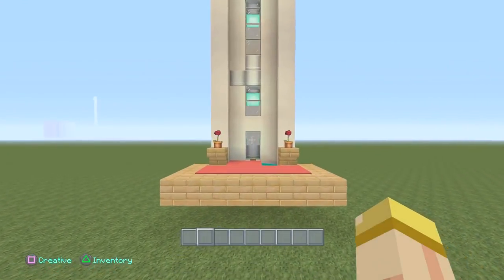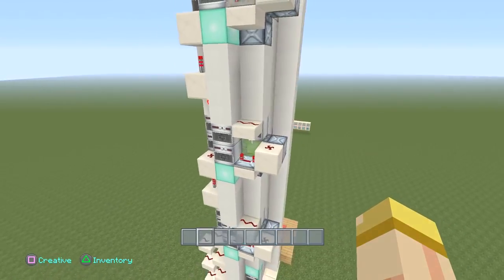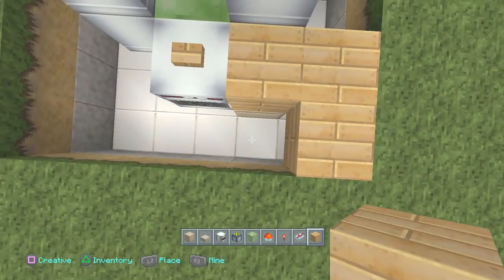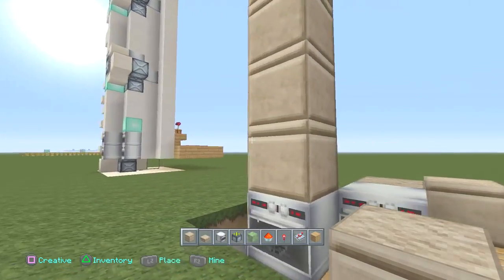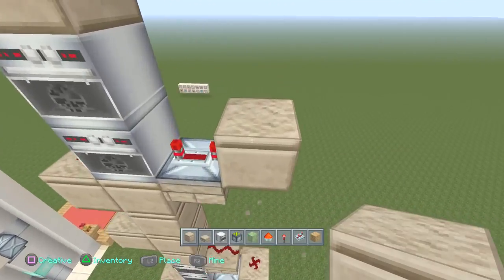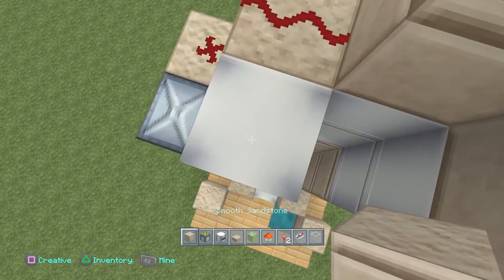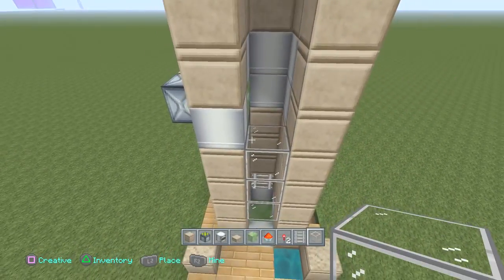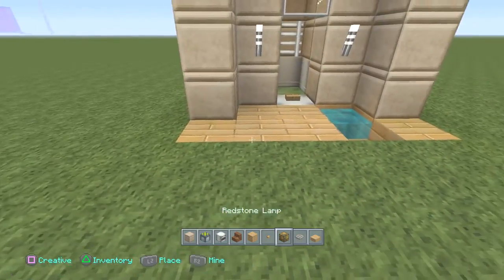Minecraft Tutorial : Simple Slime Elevator for Xbox & Playstation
Hey everyone this is a Simple slime Elevator that could go ANY Height :-) and it Works Perfectly on the Xbox & Playstation - Plus it has an automatically push .

(Xbox TU31/CU19 Playstation 1.22) Redstone Tutorial: How to build a Simple Slime Block Elevator in Minecraft! -Twitter:.

Hey guys!, Here we have the tutorial for my 2x2 platform Slime Block Elevator! This design has been very popular so far! And Im happy to show you how to build .

(Xbox TU31/CU19 Playstation 1.22) Redstone Tutorial: How to build a Simple Piston Lift/Tiny Elevator! -Twitter:.